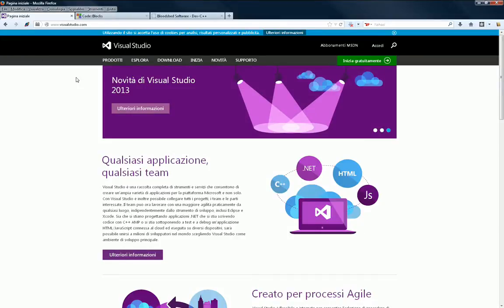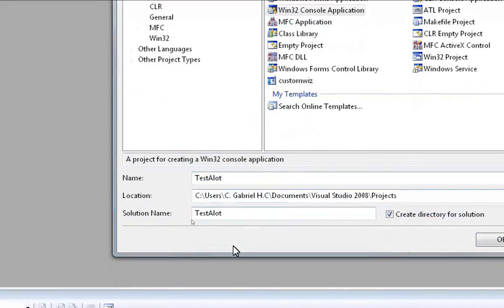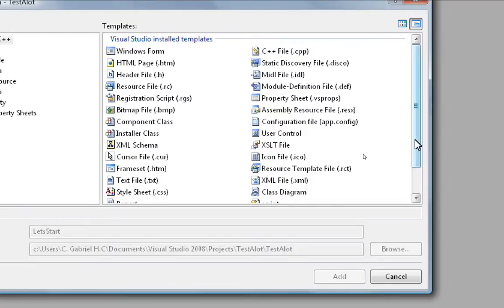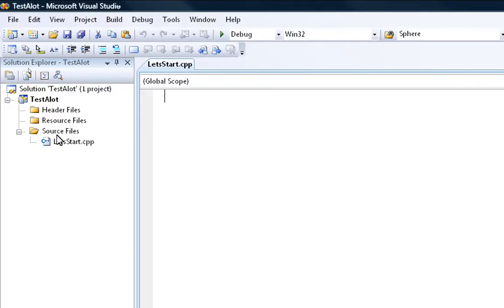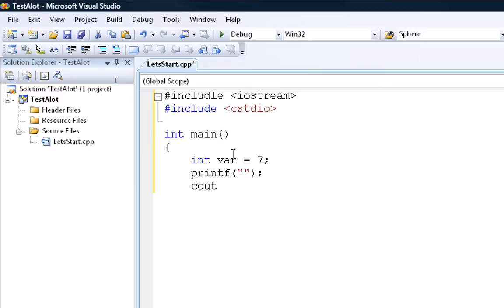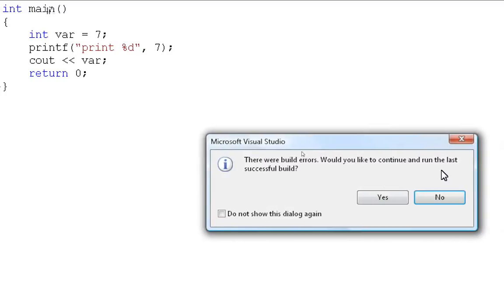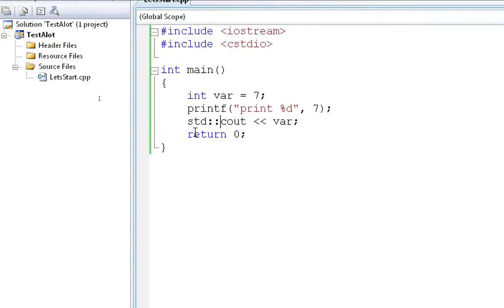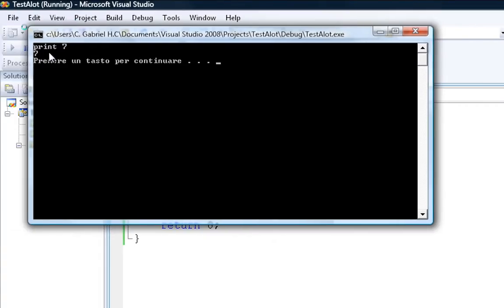First C++ program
In this occassion
We use Visual Studio 2008(works with former and latter versions as well)
to build a simple program that uses both the printf function from cstdio(standard C library, but
inherited to C++)
and cout from iostream(c++ standard library.)
We quickly explore the Visual Studio Wizard for a new project(by pressing ctrl+shift n) and choosing
a Windows console application. A new file is added to the project to review the process of project
managment(handled by Visual Studio). In other environments project management and build system is
created through "Make", an utility inherited from the Unix days.

Some mistakes are commited due to a syntax typos, and the console is used as a platform for
outputting the literal constant "7" and var(which as an rvalue, holds 7.)

C++ has inherited the C standard library, but if you want to include it as if it were in the C++
language standard, then one appends the "c" to the original C standard library header file name.

Notice that in C++ angle brackets("more than" and "less than" operators)are used after the include
directive to include standard headers.